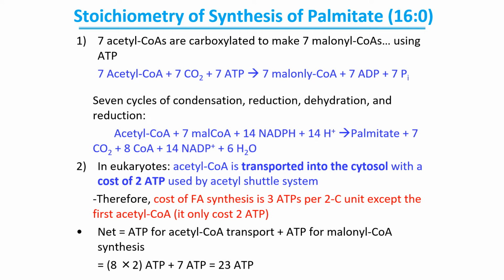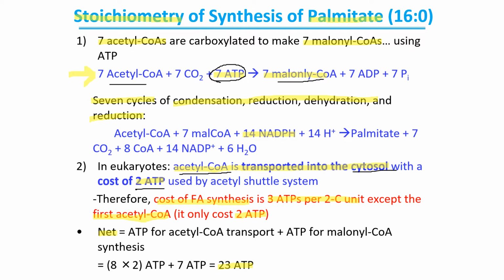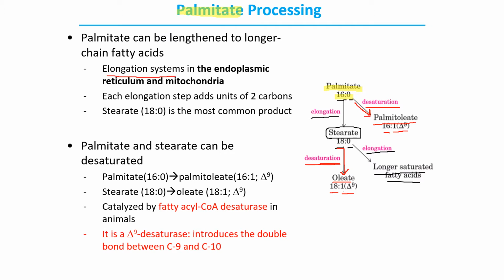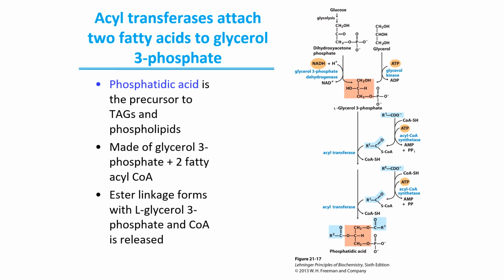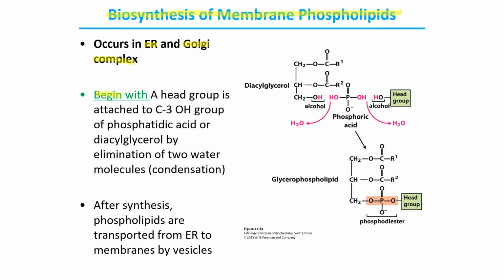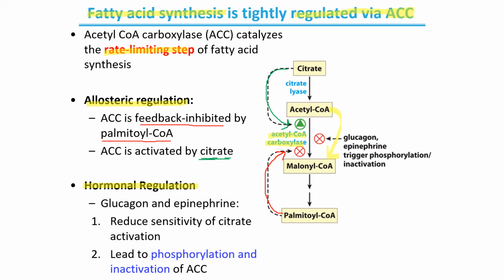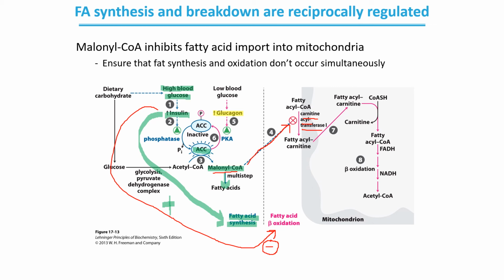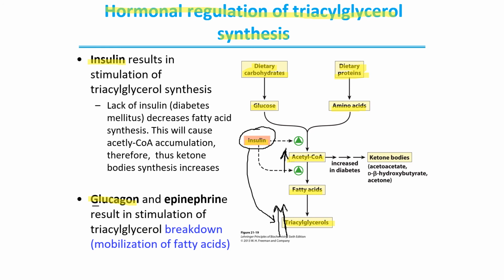Biochemistry - Lec 34